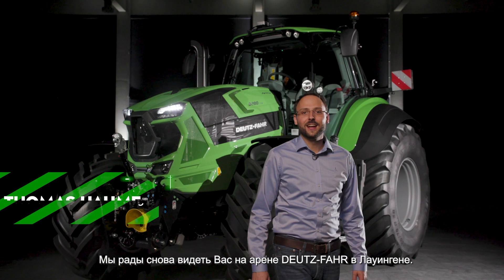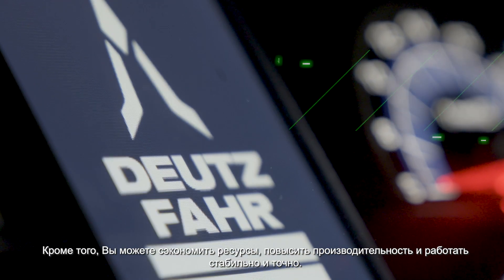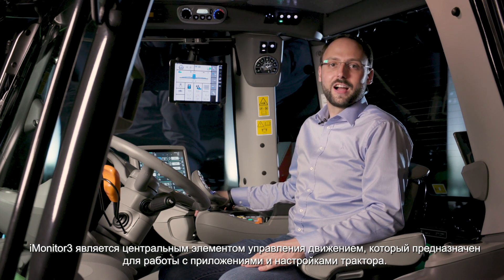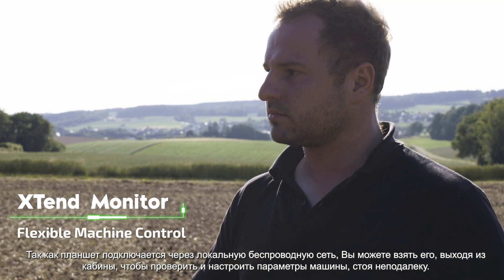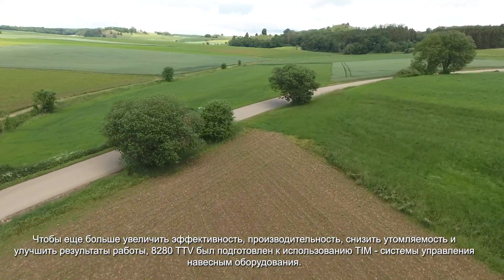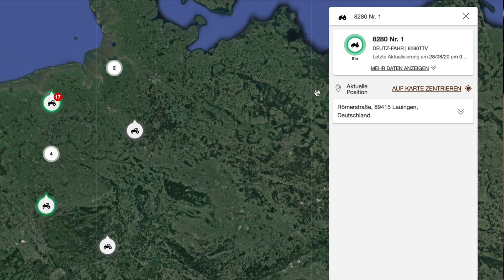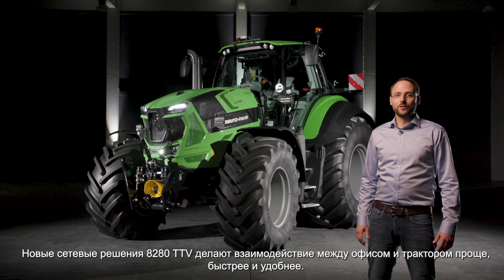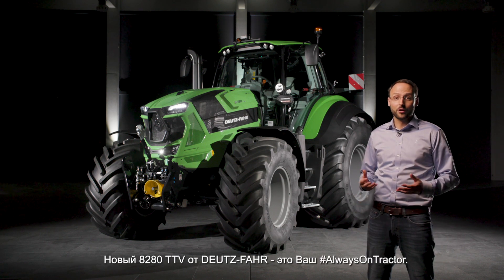Точность - третья из четырех ключевых характеристик 8280 TTV, представленного DEUTZ FAHR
Новый 8280 TTV оснащен системами навигации SDF Guidance и мониторинга SDF Fleet Management для упрощения рабочего процесса и повышения производительности.